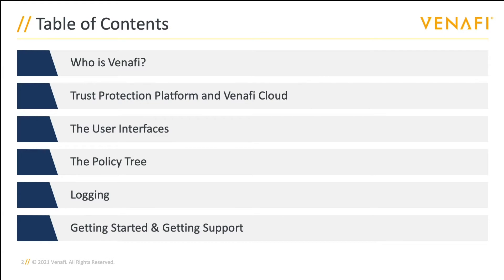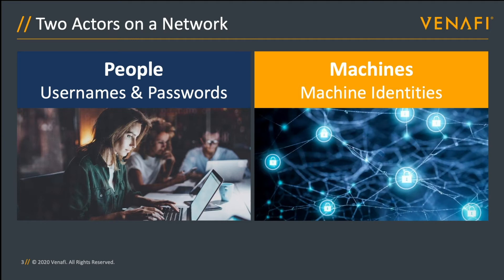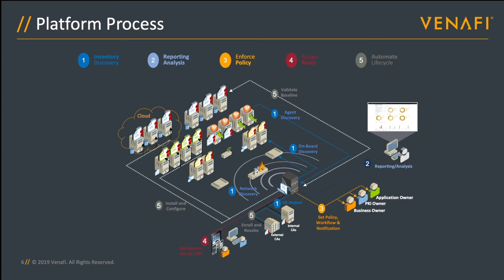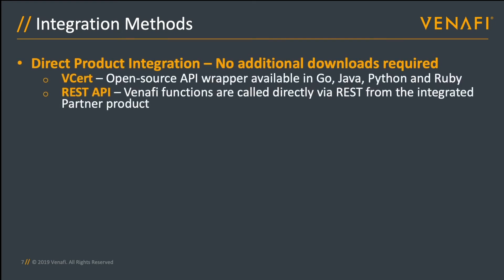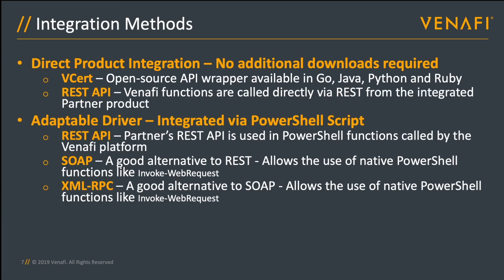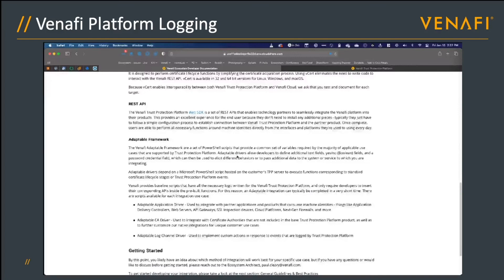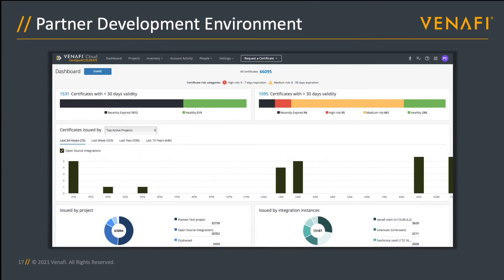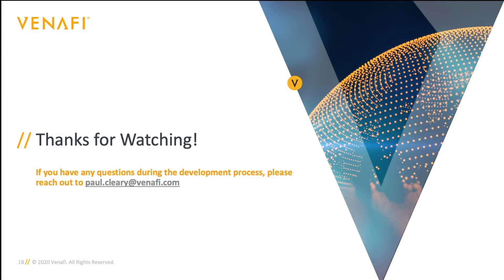Developing for Venafi - Platform Overview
This video gives an overview of Venafi as a company, the problem that our products solve for customers, and hopefully gives you an idea about how our mutual customers interact with the platform during their day-to-day activities.

00:00 Intro
01:20 Who is Venafi?
02:35 Trust Protection Platform & Venafi Cloud
09:32 The User Interfaces
10:26 The Policy Tree
11:15 Gathering Logs
13:21 Developer Documentation
13:55 Next Steps